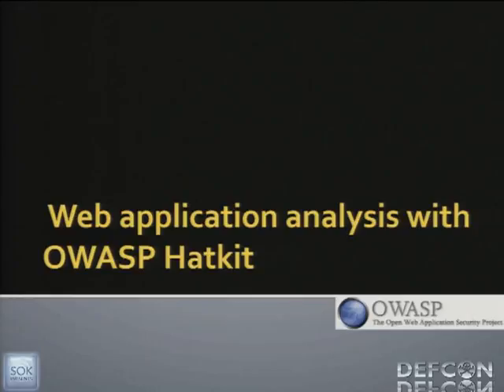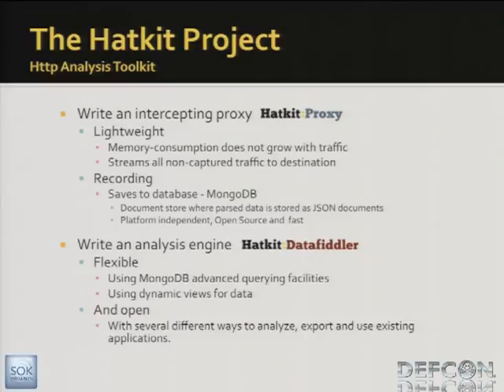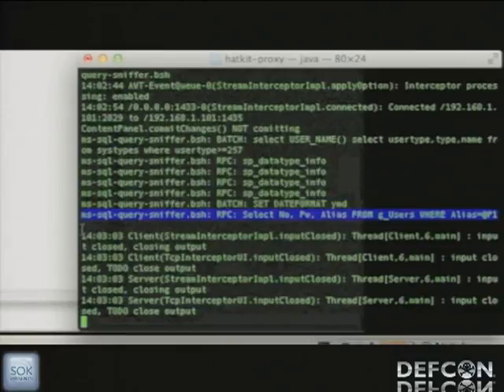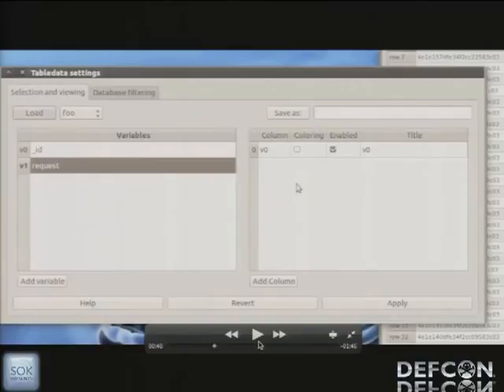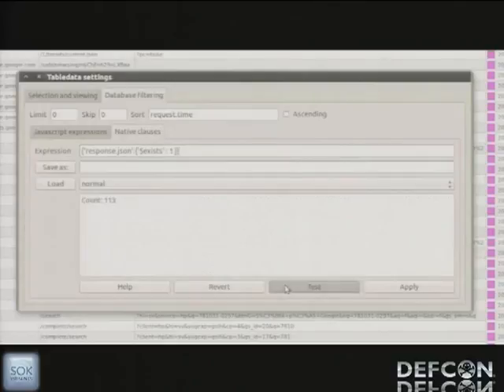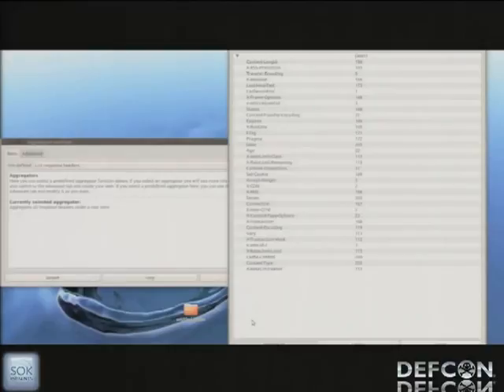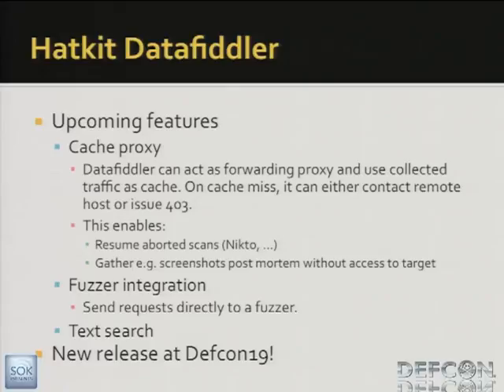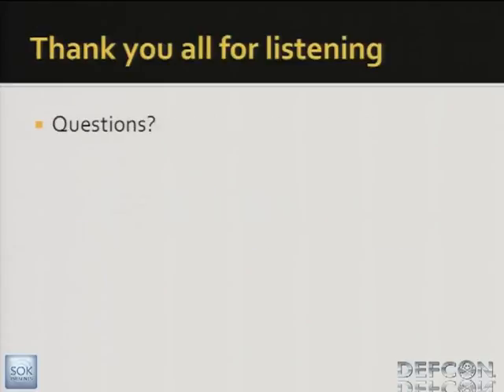DEFCON 19 Web Application Analysis With Owasp Hatkit